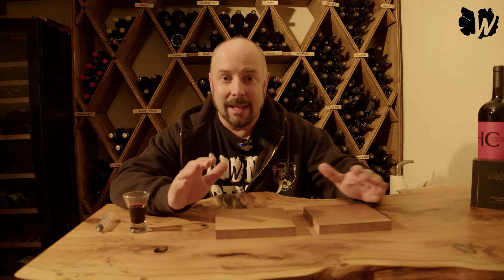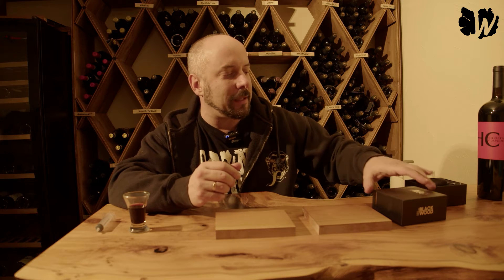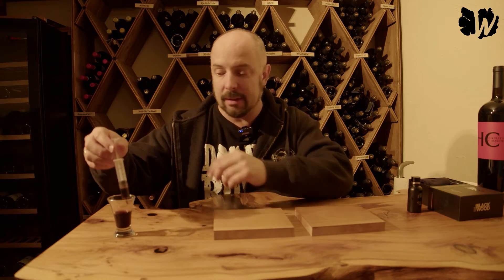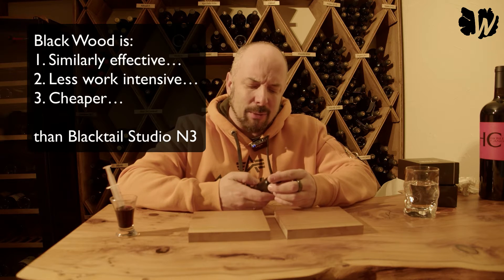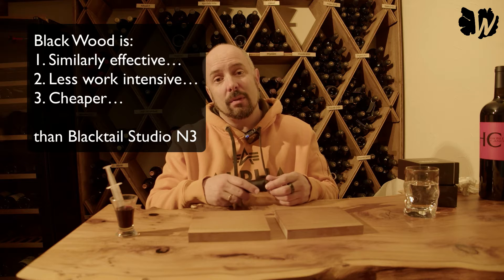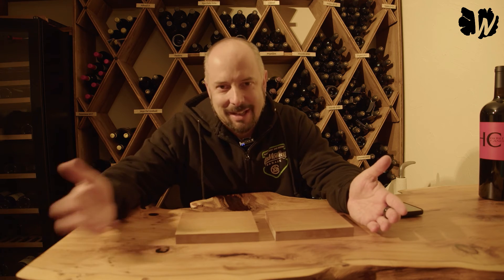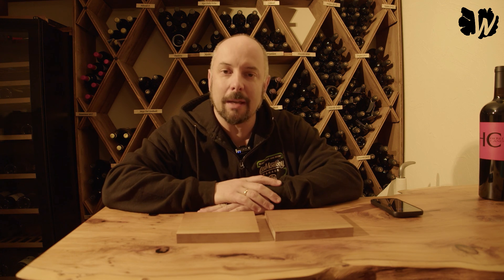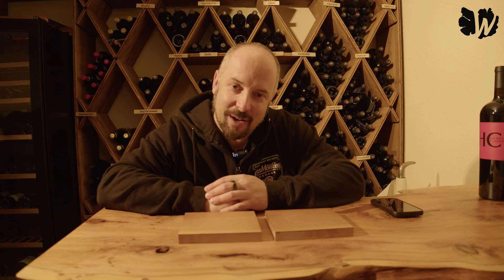Testing Black Wood Nano Ceramics coating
If you want to buy the Black Wood Nano Ceramic Kit

This is a video comparing the Black Wood nano ceramics coating waterproofing capabilities to Blacktail Studio’s N3 Nano Coating product. To do this test, I put red wine on two pieces of wood, one treated with Rubio Monocoat and Black Wood Nano, and the other one treated with Rubio Monocoat and N3 Nano Coating. The test shows the results of leaving the wood exposed to red wine for 1 Minute, 20 Minutes, 3 hours.

0:00 Intro to Black Wood Nano Ceramics
3:52 Testing setup
4:31 Results after 1 Minute of exposure
5:01 Results after 20 Minutes of exposure
5:31 Results after 3 hours of exposure
6:40 Conclusions
11:24 Conclusions after talking with Black Wood